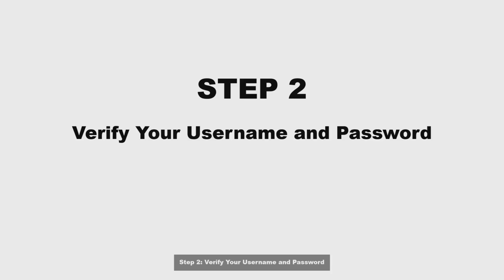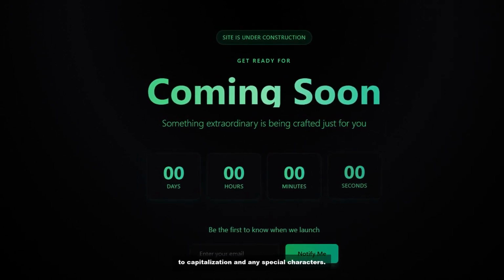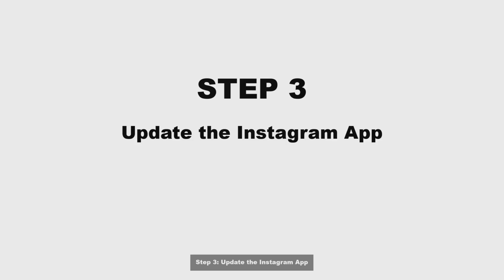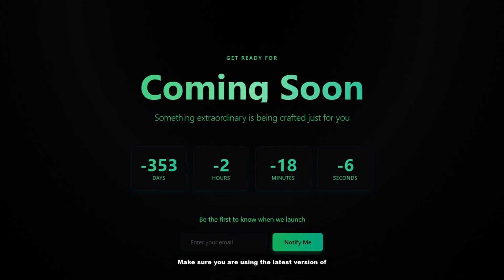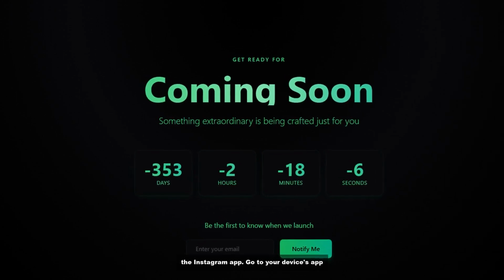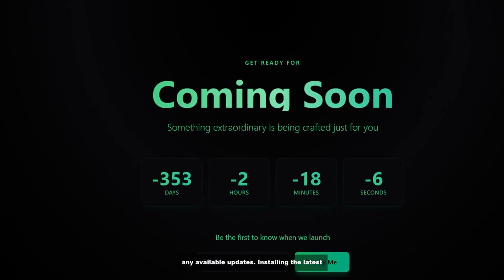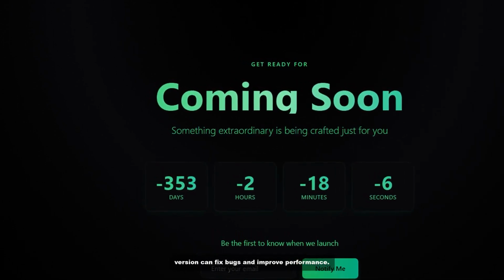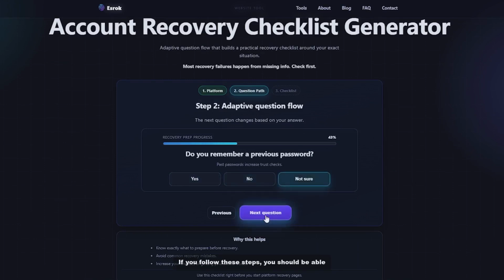How To Fix Login Errors On Instagram 2026 (UPDATED GUIDE)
In this video, we will show you how to fix login errors on Instagram 2026 (UPDATED GUIDE). If you're experiencing issues like incorrect password or account locked, this guide will help you troubleshoot effectively.